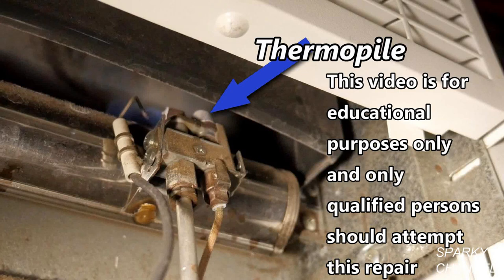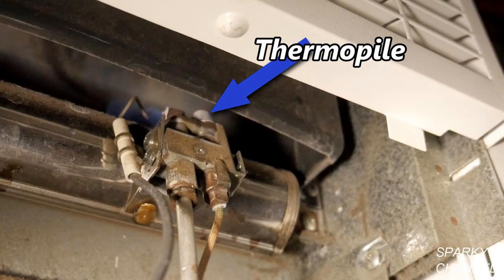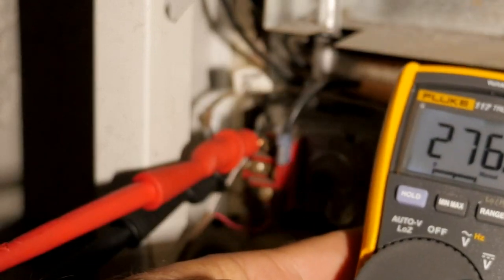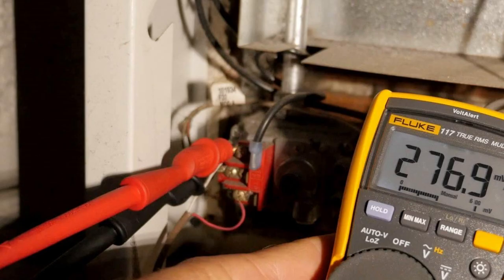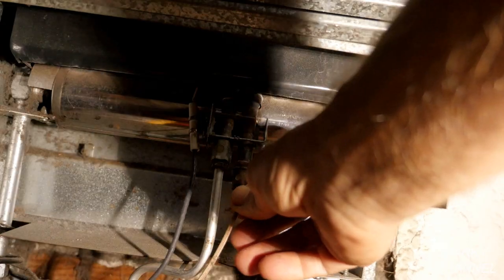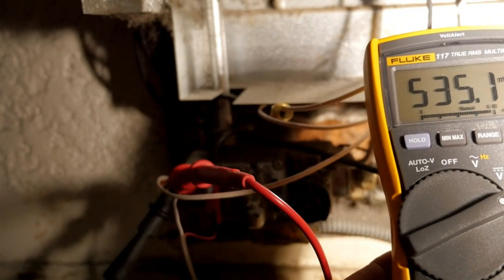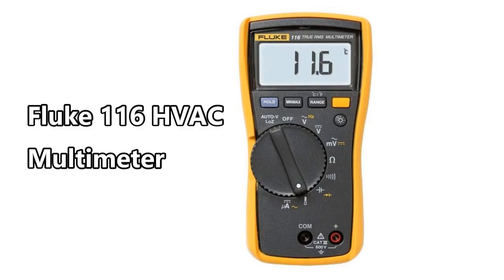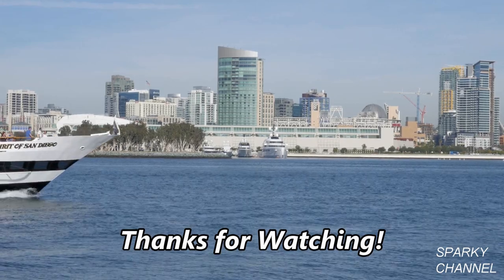How To Test and Replace a Thermopile: Wall Furnace Burner Won't Ignite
Fluke 116 HVAC Multimeter: Amazon

Fluke 117 Electricians True RMS Multimeter with Extech TL809 Electronic Test Lead Kit: Amazon

Fluke FLUKE-116/323 KIT HVAC Multimeter and Clamp Meter Combo Kit: Amazon

Fieldpiece HS36 Expandable Autoranging True RMS Stick Multimeter w/Backlight: Amazon

Robertshaw 1950-001 Thermopile, Pilot Generator: Amazon (used in the video)

BAKERS PRIDE M1265X Thermopile: Amazon